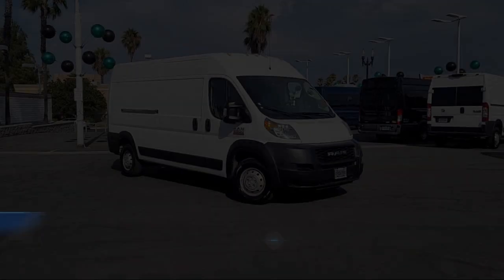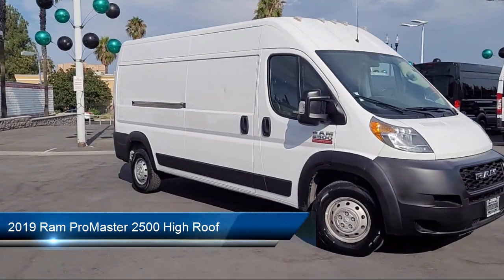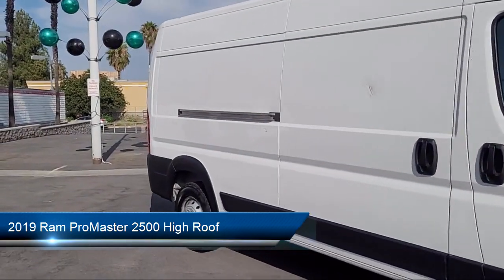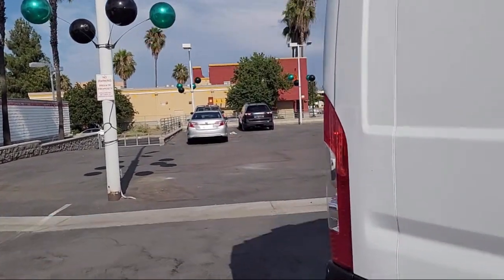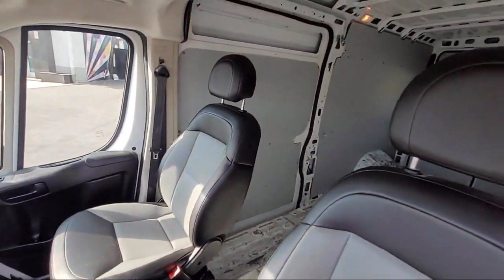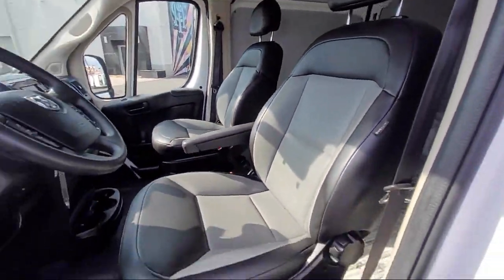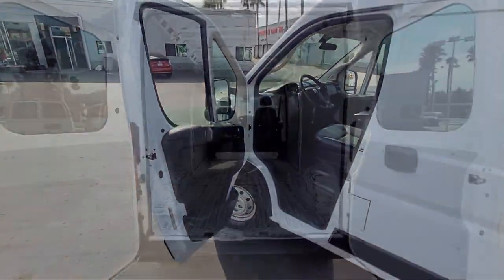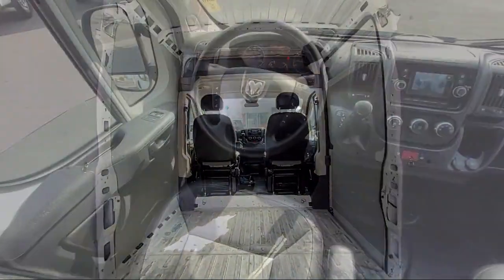2019 Ram ProMaster 2500 High Roof 3D Cargo Van San Diego Carlsbad National City Chula Vista Alpi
2019 Ram ProMaster 2500 High Roof 3D Cargo Van Stock Number: 210884 Vin:3C6TRVDG1KE509507.
327 El Cajon Blvd.